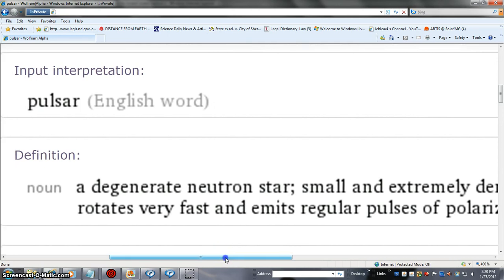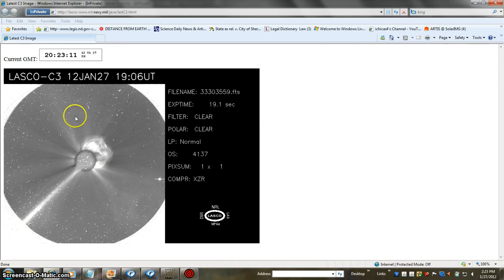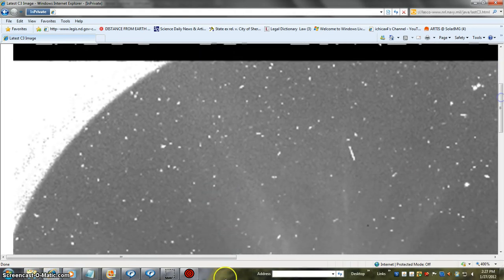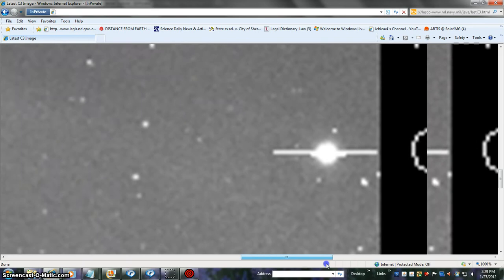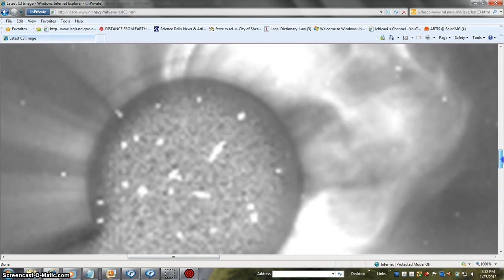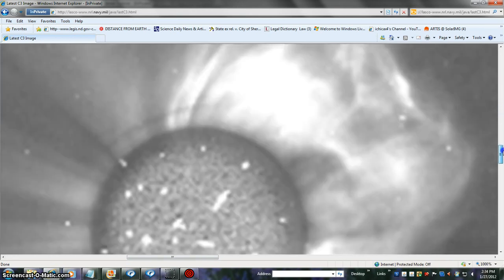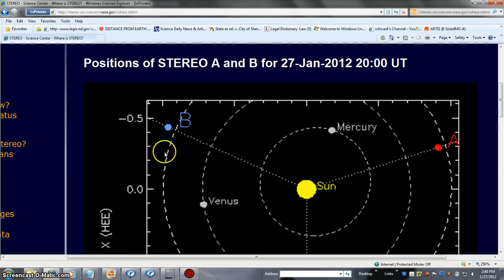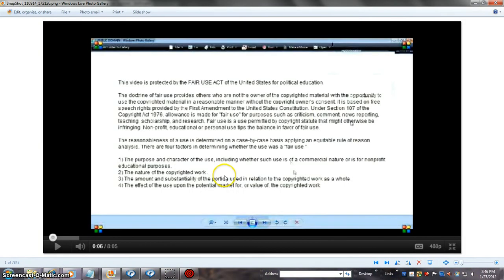EARTH SAFE FROM FRYING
NOT CME'S OR HEAT THIS YEAR, THE SUN IS STILL IN THE SUPERGIANTS AND SHOWS NO COMEING OUT QUICKLY YET
VENUS IS VERY ILLUMINATED